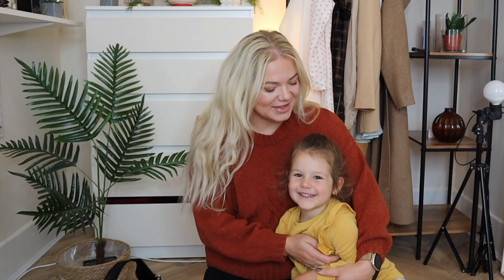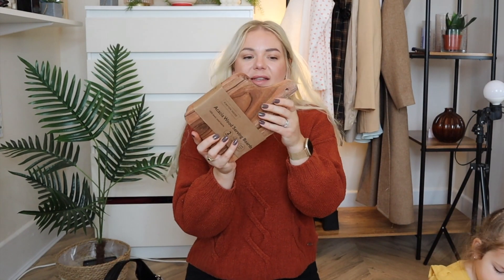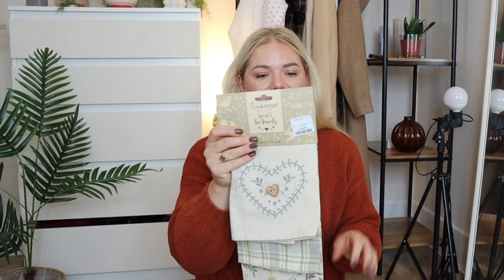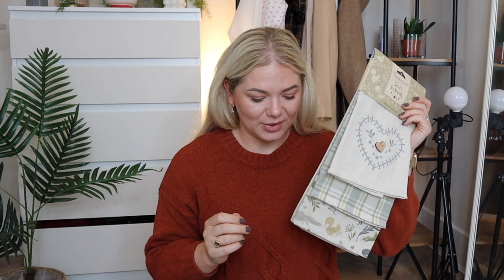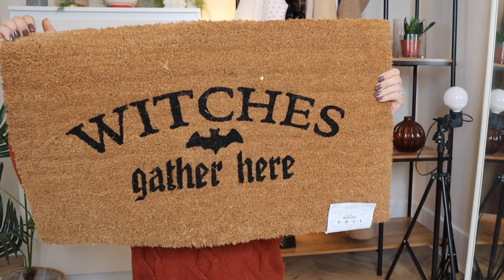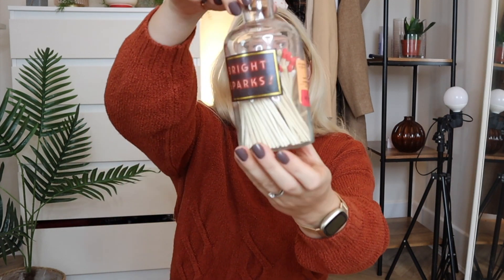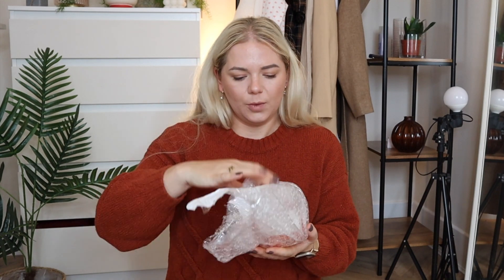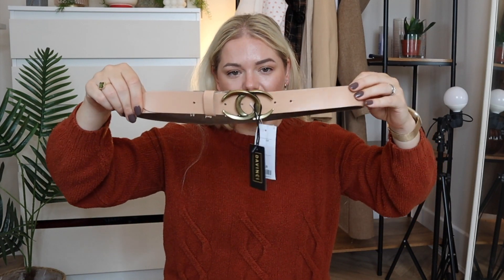AUTUMN DECOR HAUL | TK MAXX & HOMESENSE & ALDI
Hi,

My name is Olga and this is my happy place !

You can find all sorts of videos on this channel, same as my chaotic personality, I don’t have a theme or niche, it’s just me sharing my bargains , my opinion and thoughts about different products and the special moments in my family life .